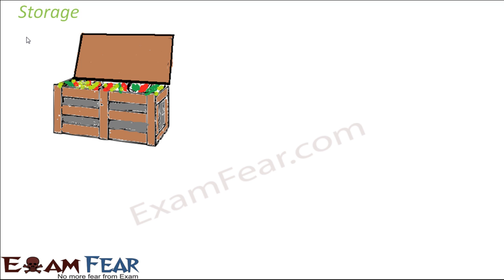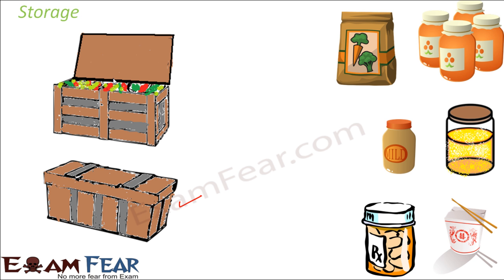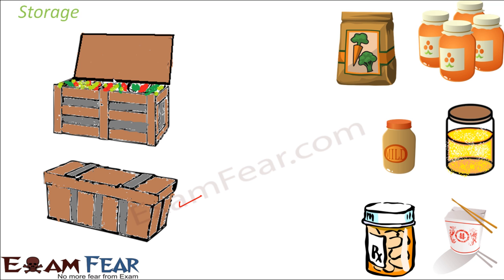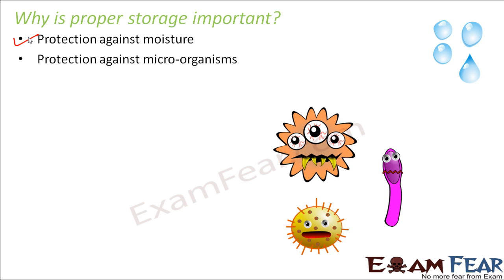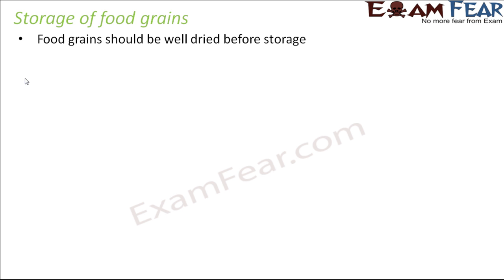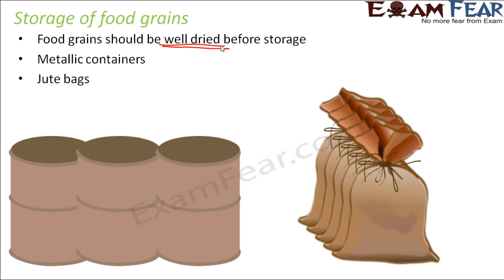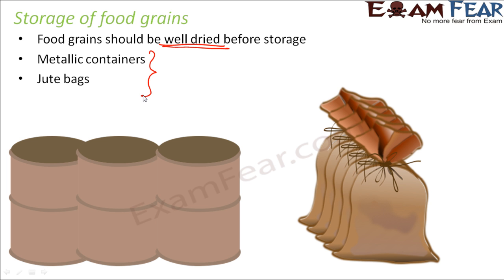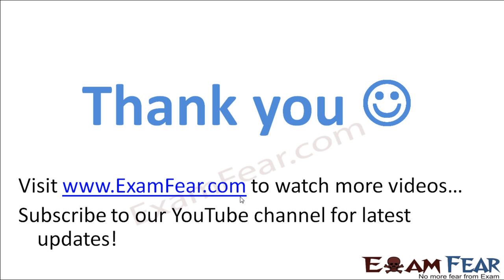Biology Crop Production & Management Part 18 (Storage) Class 8 VIII